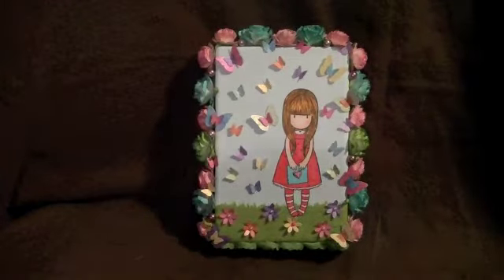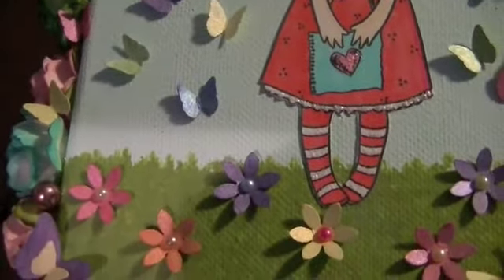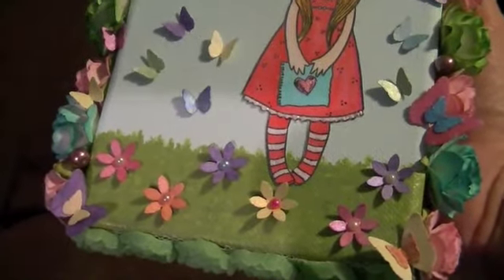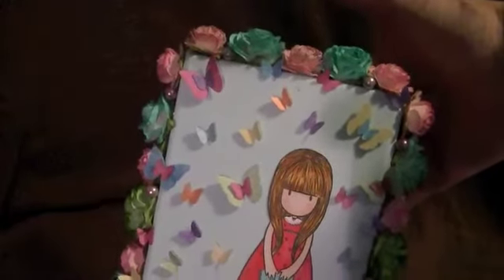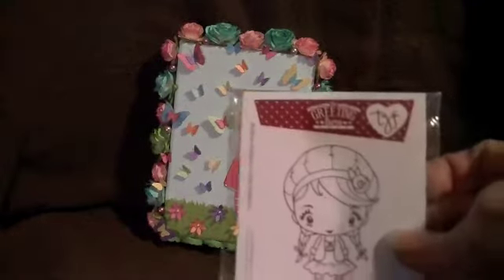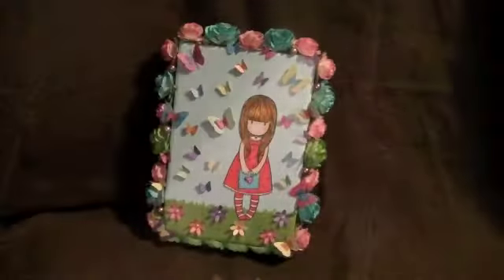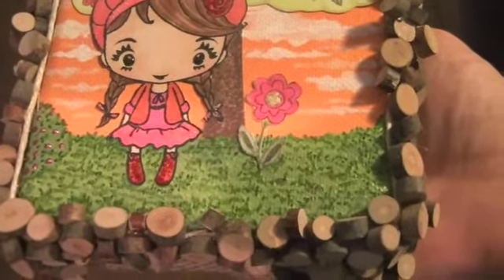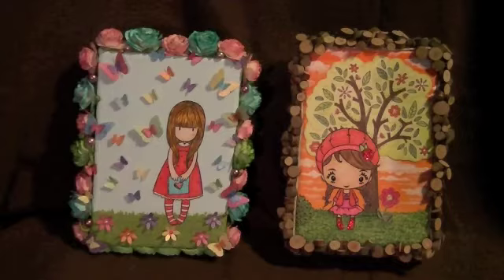Two Finished Little Canvases for a Brthday presents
Thanks so much for watching and thanks to all my friends who help me so much by sharing goodies and stamps that I can incorporated on my projects and help me get inspired..hugs to all, Evy